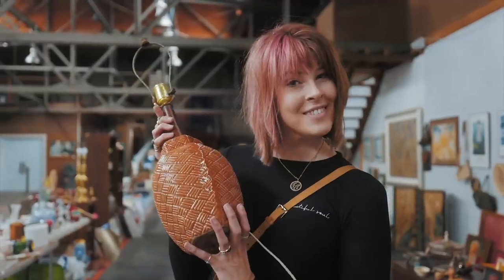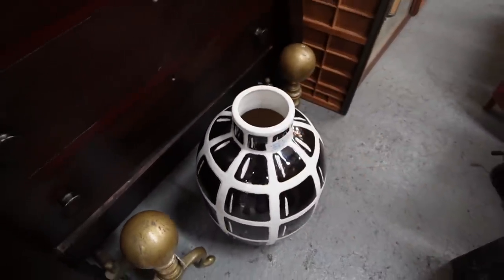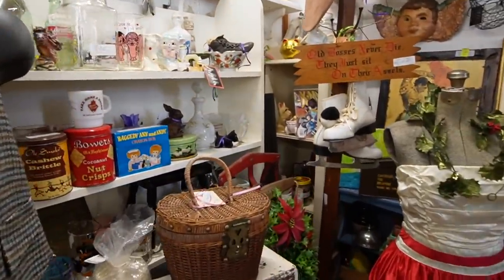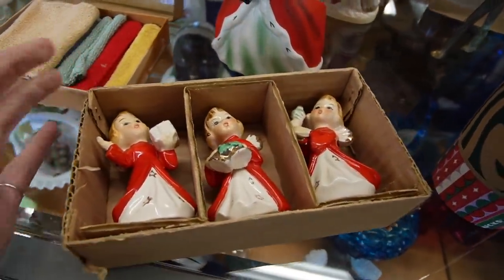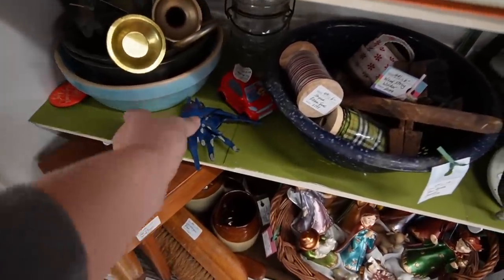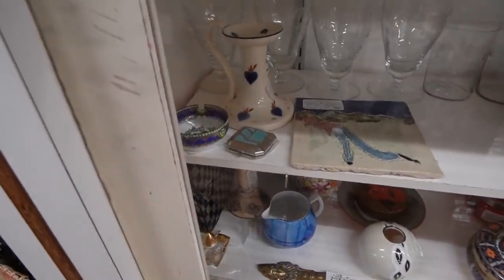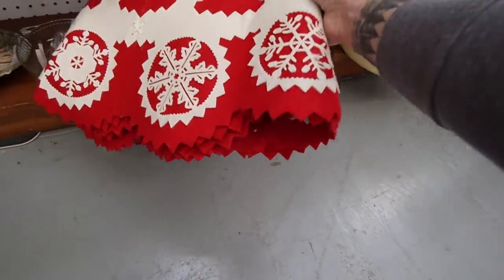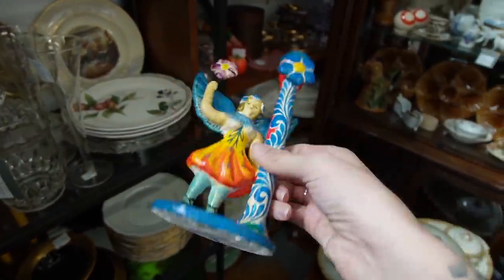Look at HIM. He's Perfect! | Shop With Me For Ebay | Reselling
I visited Antiques Marketplace of Lemoyne for the first time in a while. They were running a lot of sales for their upcoming Holiday Open House and I scored some goodies!